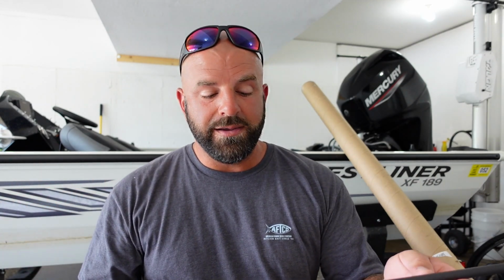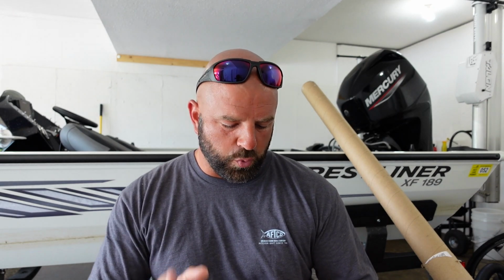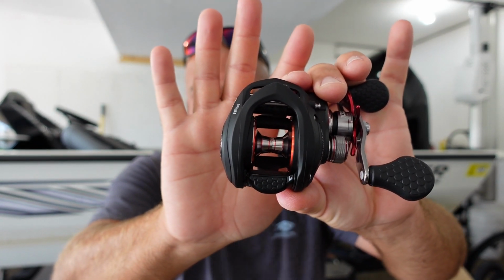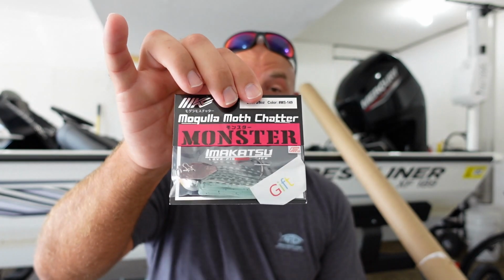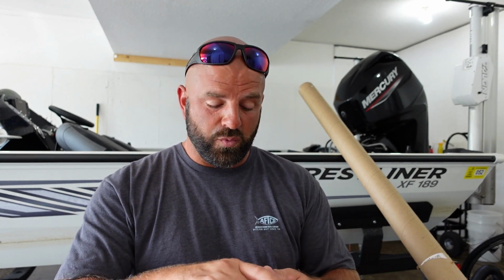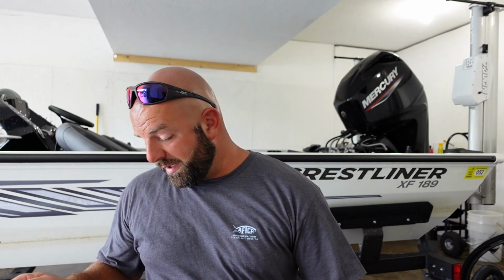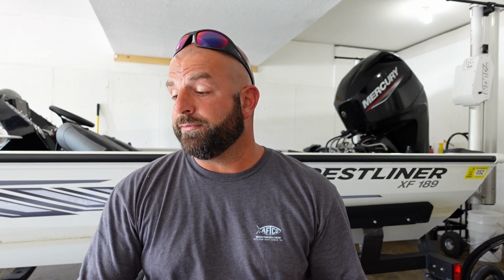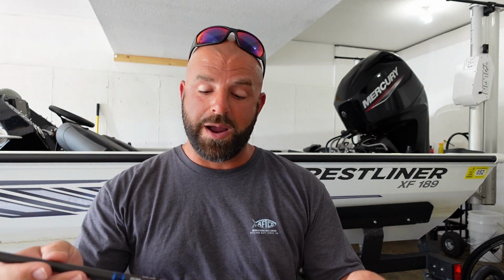NEW Rods & Reels (My FIRST JDM Reel)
SAY WHAT?!?!?! You WON'T BELIEVE what just came in the mail!! You ALL have been asking for this and it FINALLY Came!!

The WAIT is OVER!! This UNBOXING is too GOOD to MISS!! CHECK it OUT!!

VIDEOS MENTIONED

CHANNELS MENTIONED

SOCIALS

DEALS

*You can also email if there's an item that they're out of or you don't see on the website to see if they can get it for you!!
Check out Aftco for all your fishing clothing needs
Check out Plano for all your tackle organizational needs
For all of your boat cleaning needs